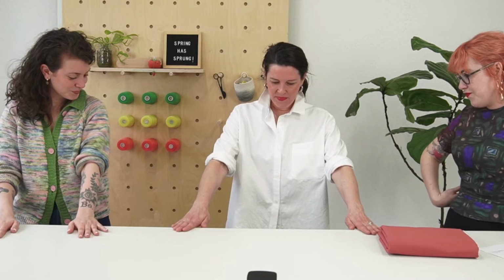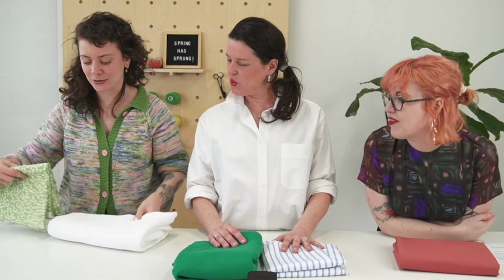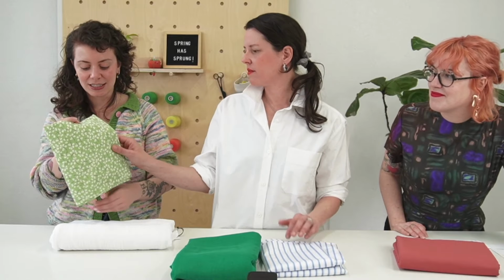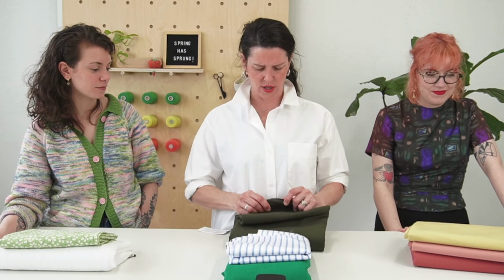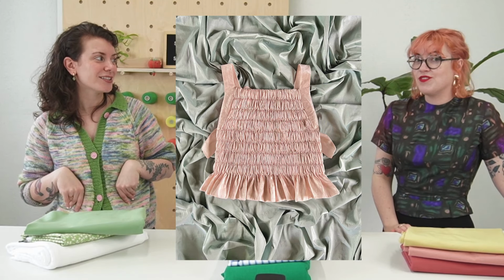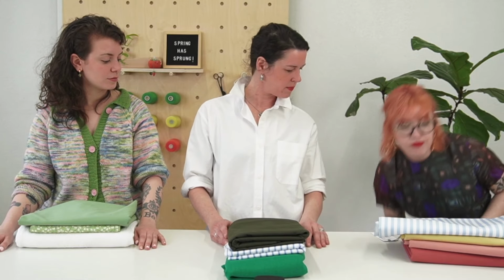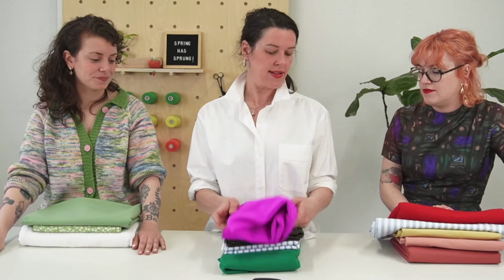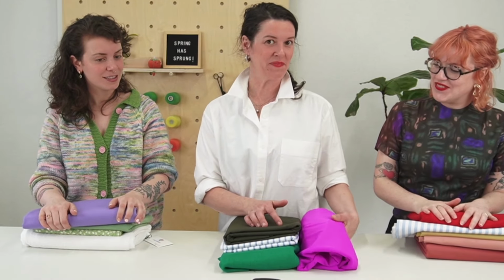Our Spring Sewing Plans and Fabric Haul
Let's chat about our spring sewing plans! Today, Cassie, Amy, and Justine go through their spring sewing wishlist and the patterns and fabrics they want to use to make them!

Our Sister Brand
Core Fabrics